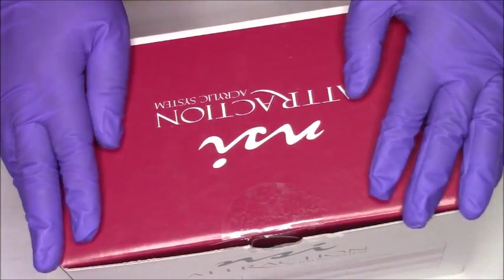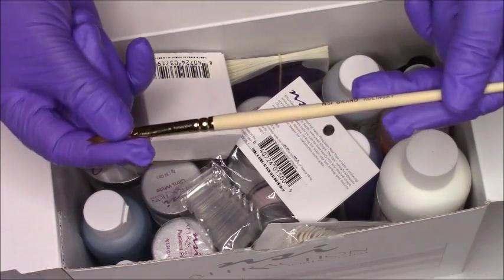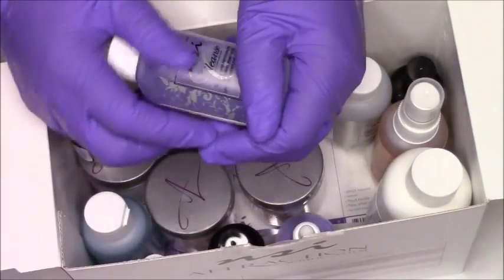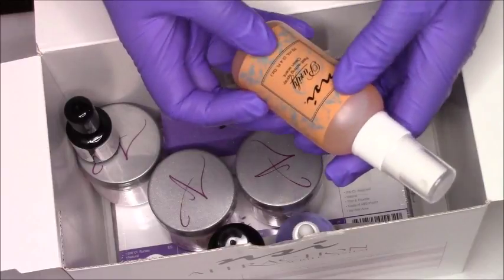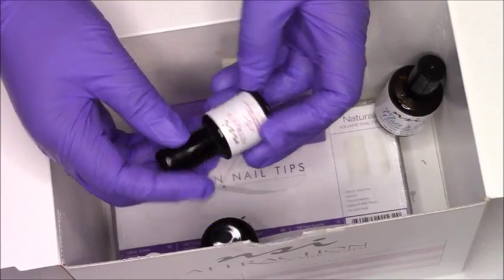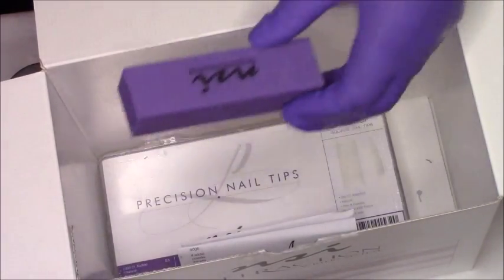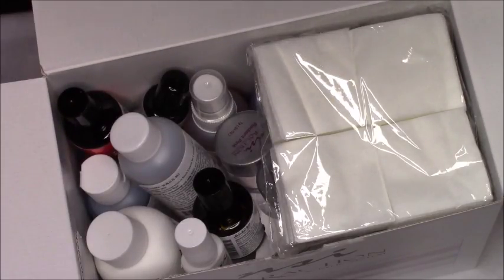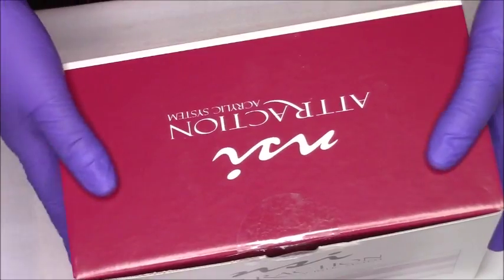✰ How To Do Nail art, Acrylic nails NSI Attraction- All In One Acrylic Nail Kit -Great Beginners Kit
I want to come and share this NSI Nail kit I purchased.I apologize to those who couldn't understand I was playing with the way I pronounced the abbreviation of fluid oz. in the video. Big Hugs and many Blessings to you all. Click the link to check out this kit.

link to the kit